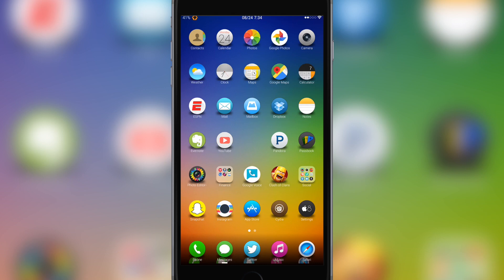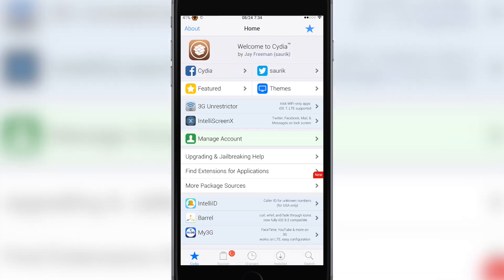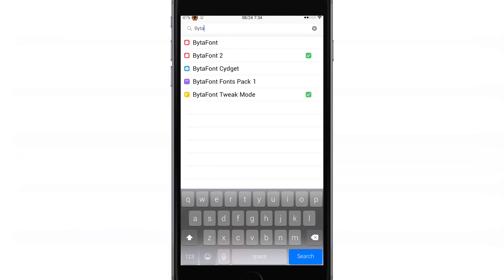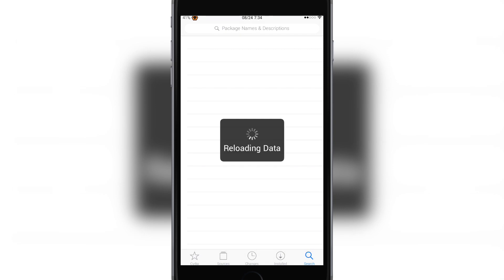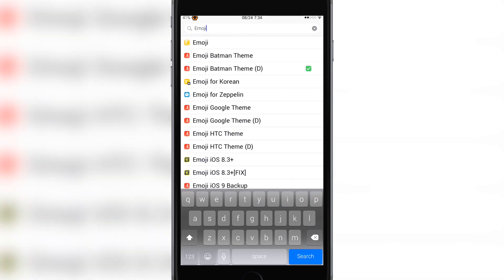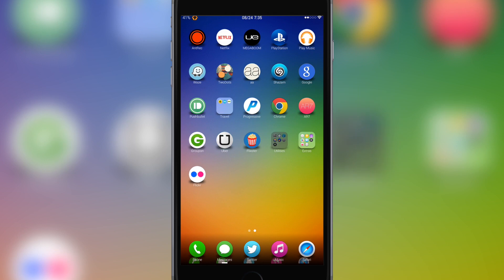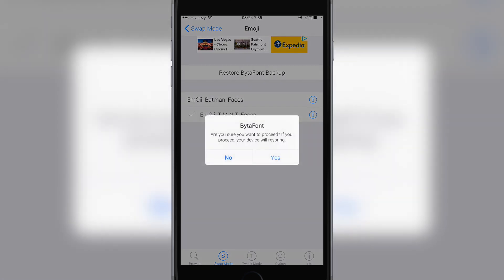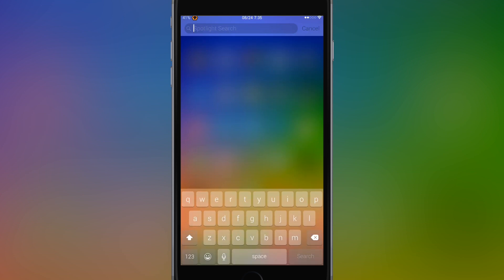How To Get Custom Emojis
In this video I will shows you how install custom emojis on your iPhone

Used:
Bytafont 2
Emoji T.M.N.T Theme (D)

Geek Info:
Camera: Canon T3i
Tablet: Galaxy Note 10.1
Audio: H4n Zoom Mic
Lighting: Natural light
Editing: Final Cut Pro X